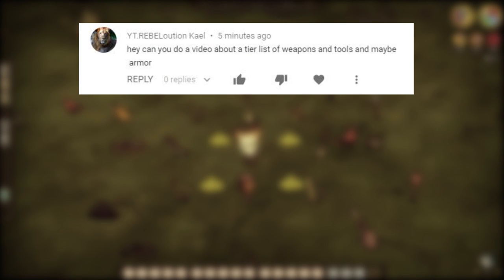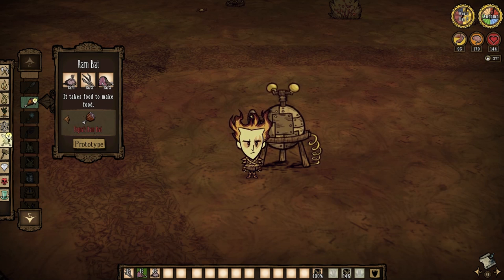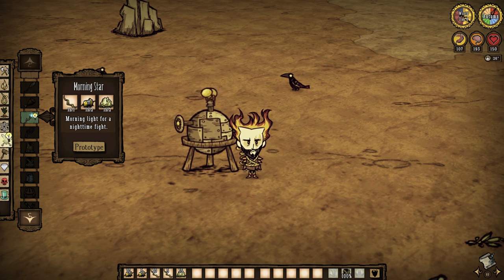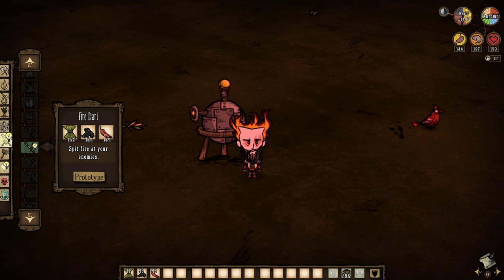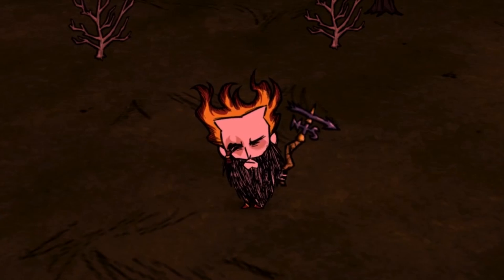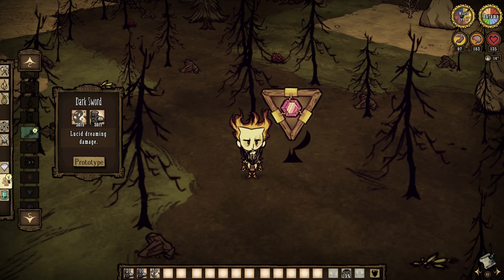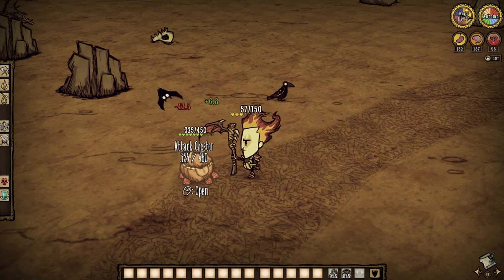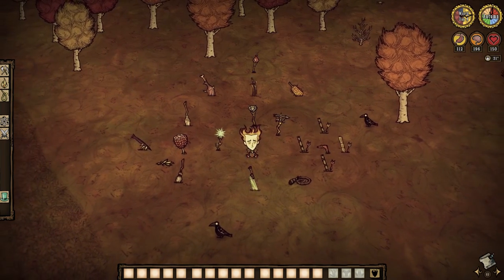Don't Starve Together Guide: Weapons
Slice And Dice Or Spit Your Vice!

The blood boils no matter man or creature so arm yourself and get your murder on!